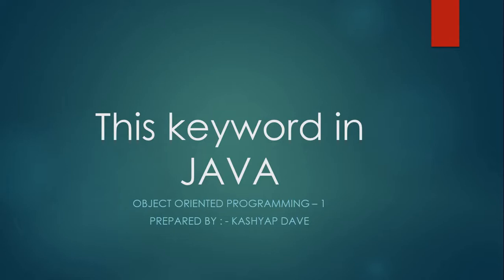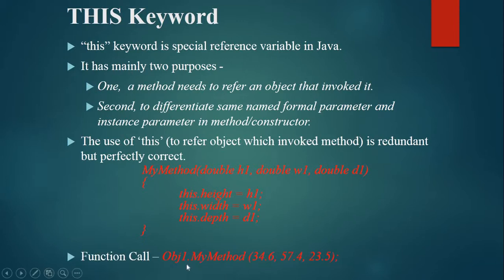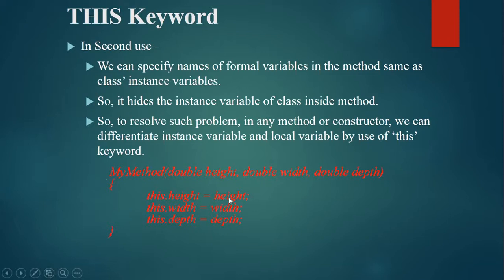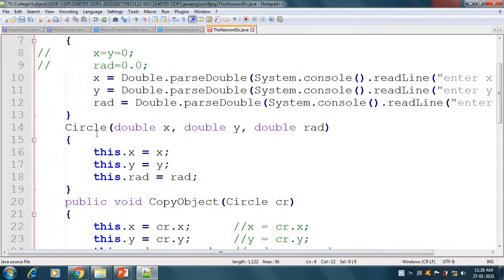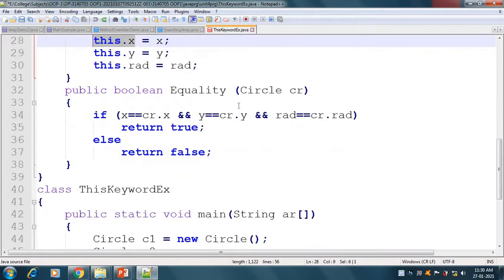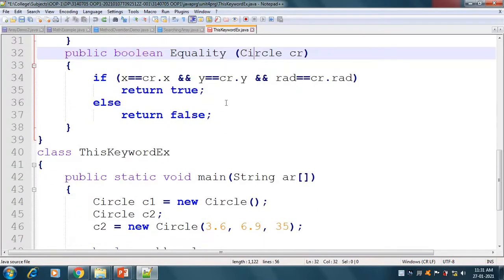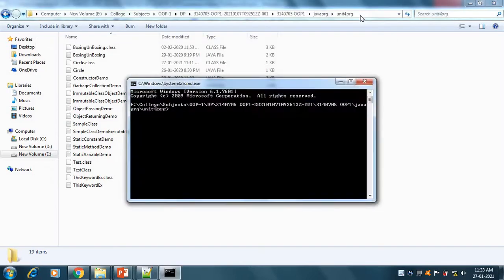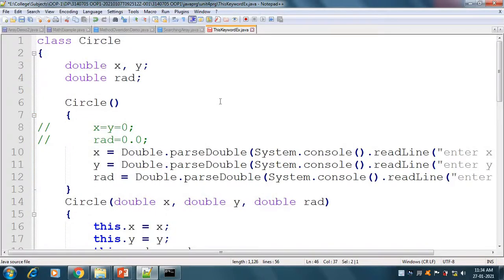this keyword in java